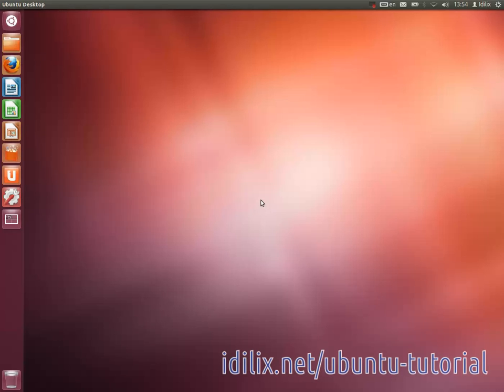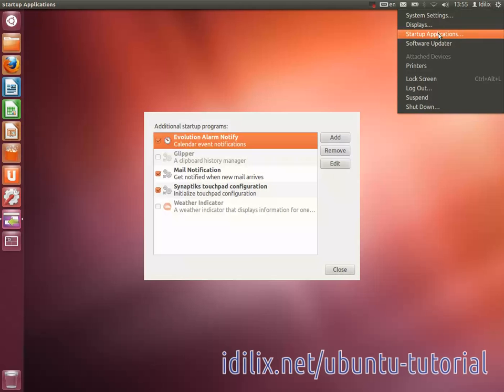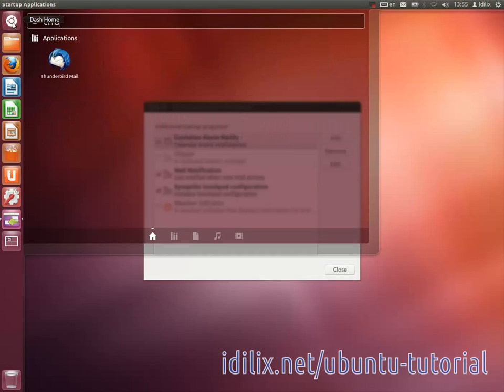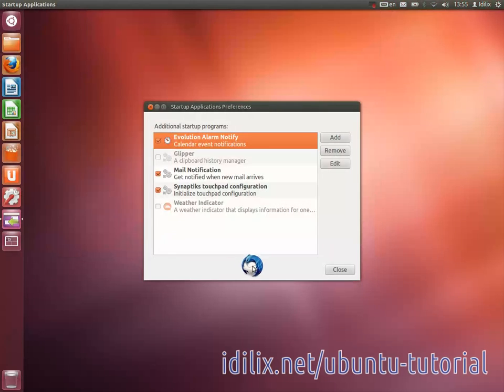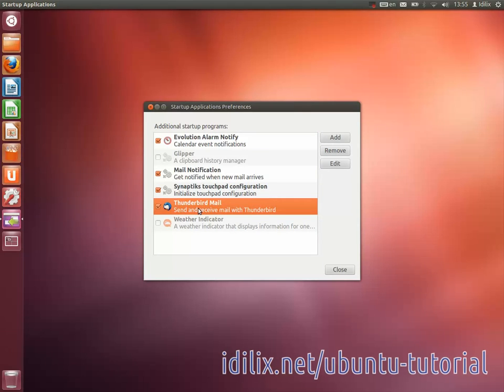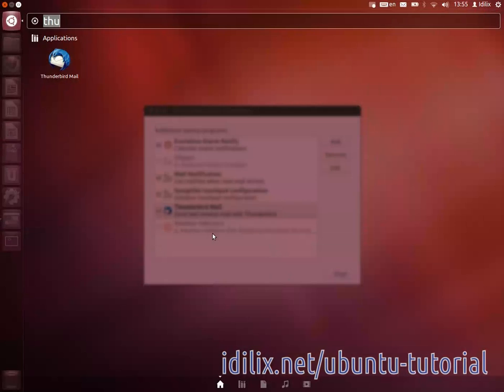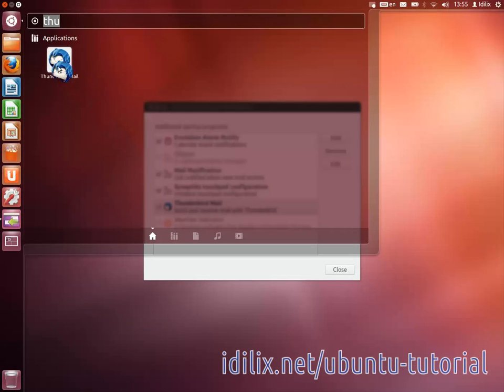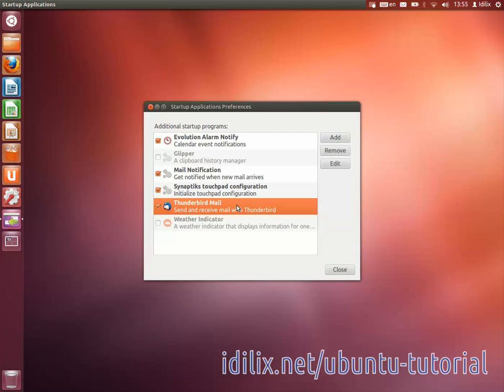7 Startup applications - Ubuntu 12.04 LTS Tutorial 2 - Features & customizations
Add applications to start up automatically